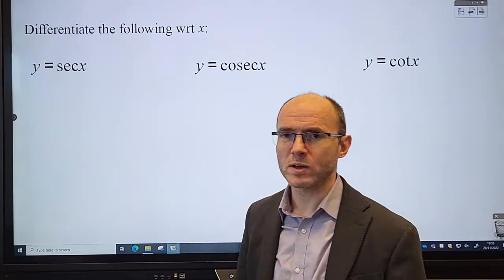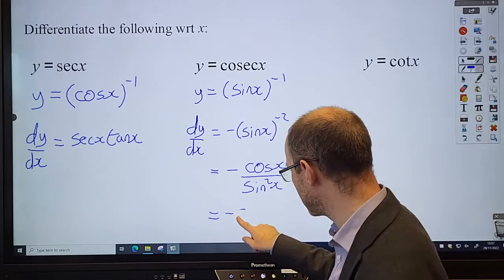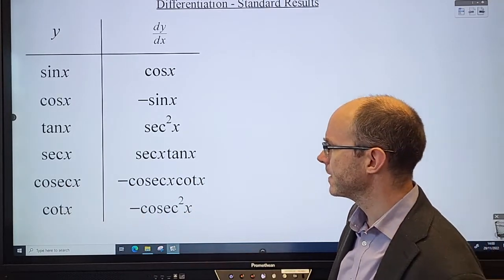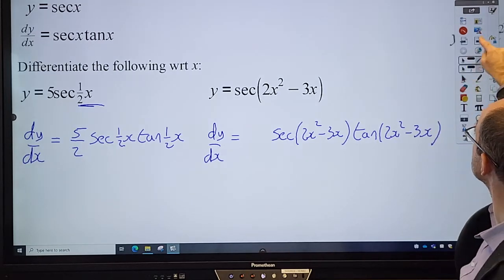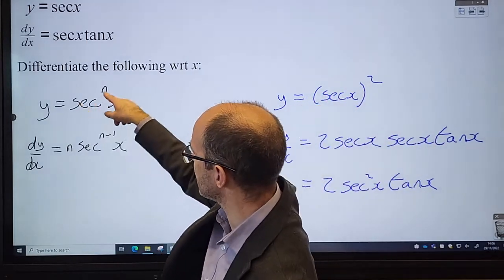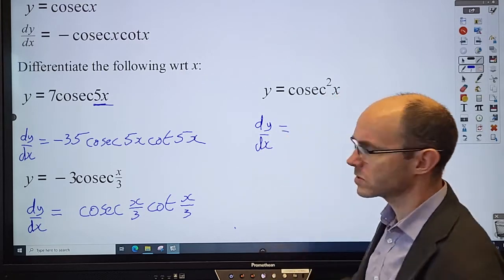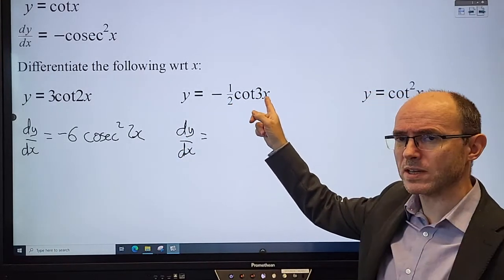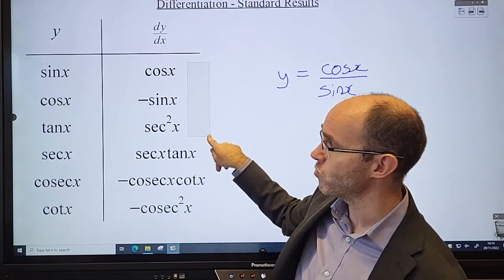Differentiating secx, cosecx & cotx with examples using the chain rule